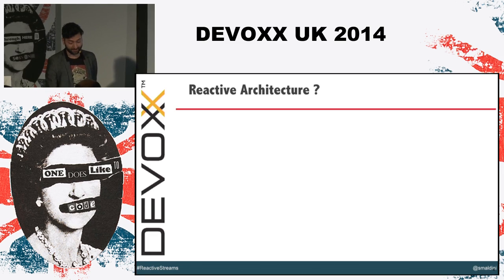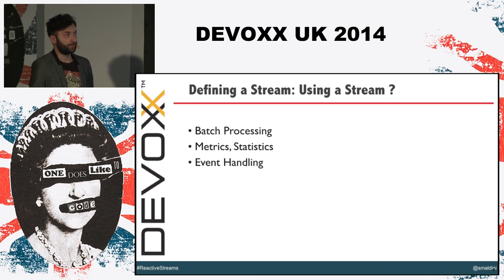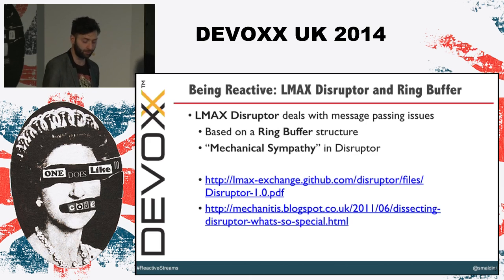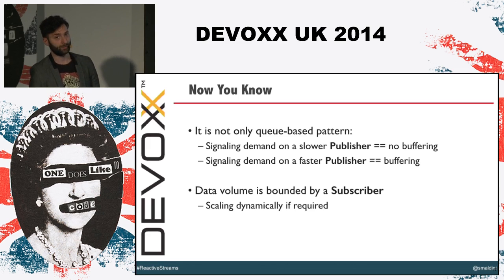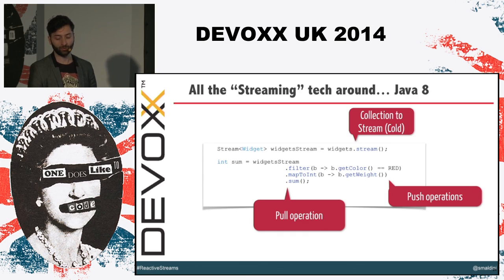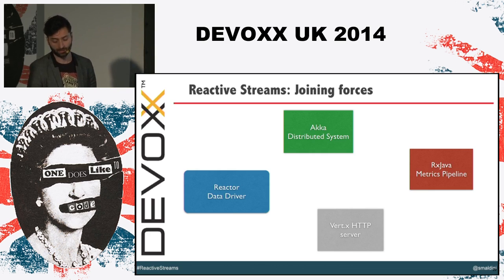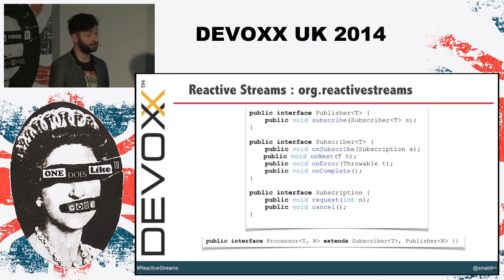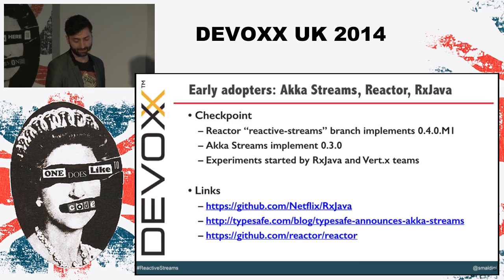Introducing Reactive Streams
We have seen asynchronous programming going mainstream over the past decade along the rise of cheap multi-core hardware. Clever application design, threading models, and distributed systems are spreading rapidly in the programming world.Accumulating good practices from mature architecture ideas, a new pattern emerged last year: Reactive Programming. The challenge arises when we try to model the interactions between data producers and consumers within a Reactive system. Some brillant JVM projects already answer the question from specific angles: RxJava, Akka, Vert.x, Reactor… In fact every major software engineering player comes with its own solution.Be delighted to know some of those actors are working on a common contract for the JVM and beyond. In this session, the curious attendee will discover what is the fuss about Reactive Programming, how the various existing tools address it, and where we are converging today.

Author:
Stephane Maldini
Stéphane Maldini est consultant spring/grails chez Doc4Web consulting. Il développe une forte addiction à ces petits nouveaux plaisirs que sont les frameworks conventionnés élégants et productifs. Depuis ses débuts il fait de l'expérience utilisateur sa priorité dans ses projets, l'outil agile open-source iceScrum en est un exemple. Développeur Grails depuis 4 ans et récemment devenu committeur du framework, il sillonne l'Europe au gré de ses missions pour auditer, former et aider les entreprises utilisatrices.